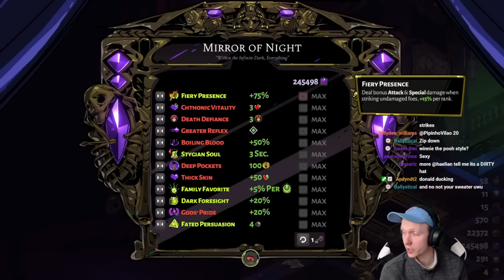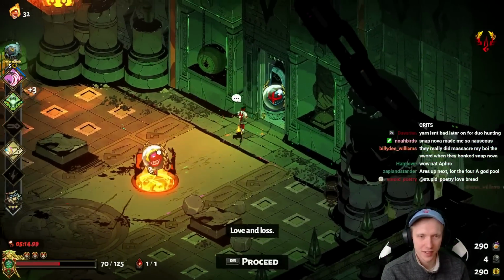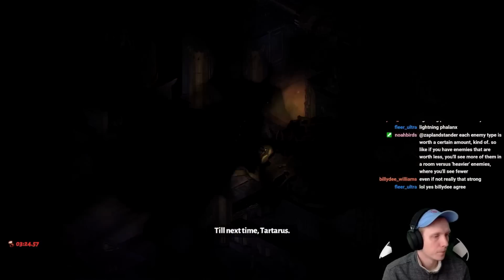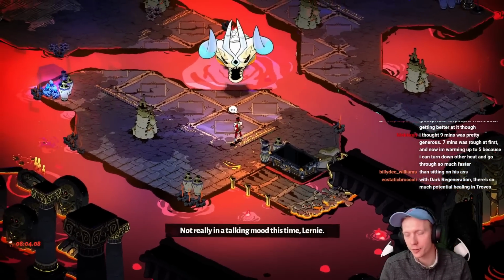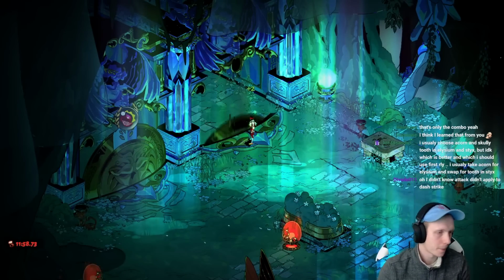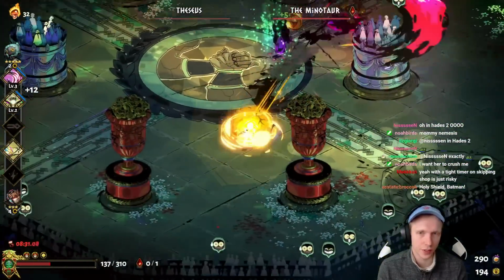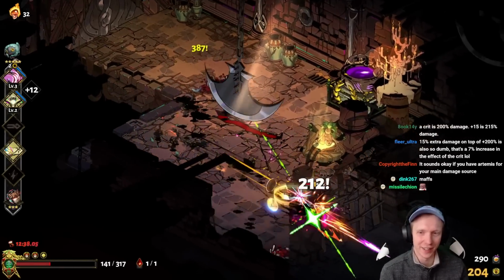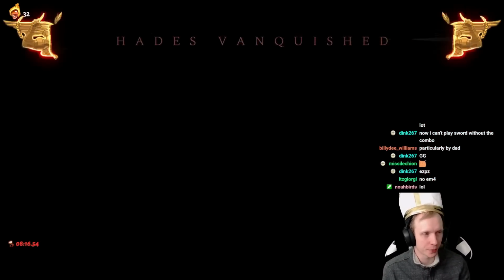How To Beat 32 Heat With Nemesis Sword | Hades